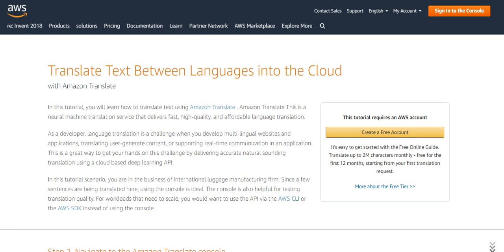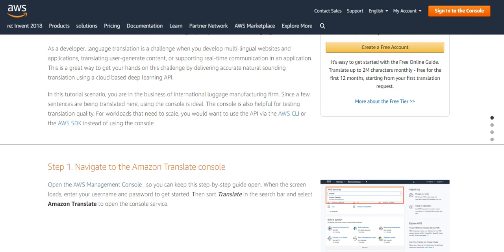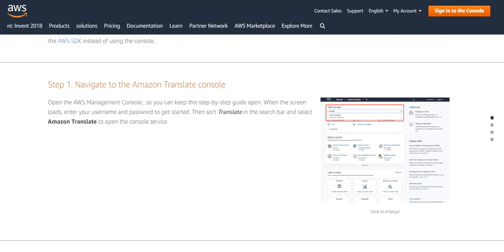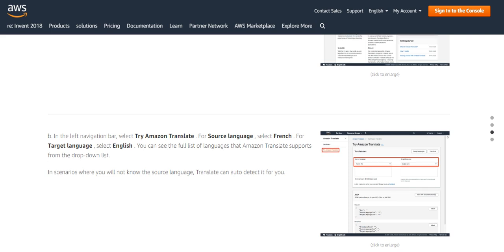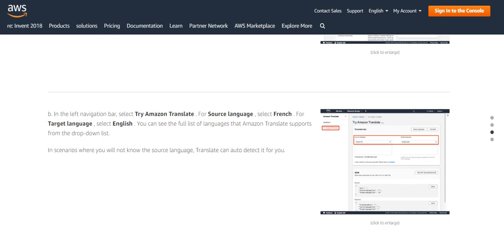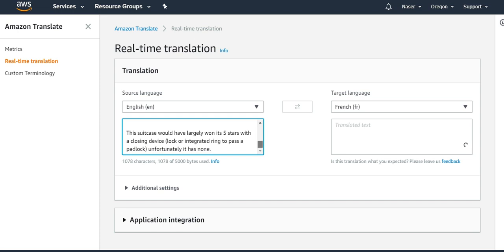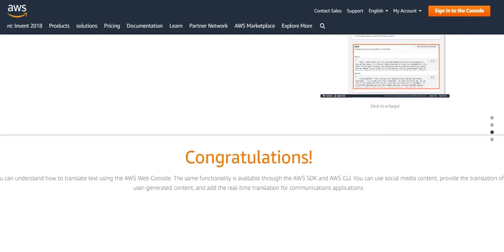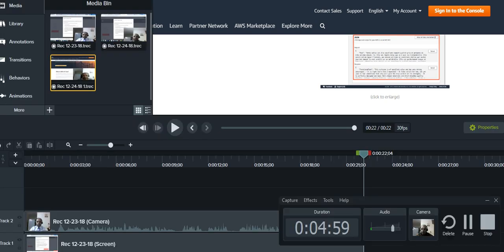Amazon Translate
In this tutorial, you will learn how to translate text using Amazon Translate . Amazon Translate This is a neural machine translation service that delivers fast, high-quality, and affordable language translation.